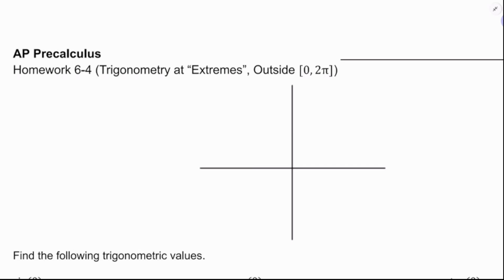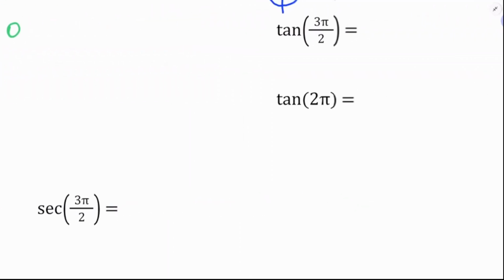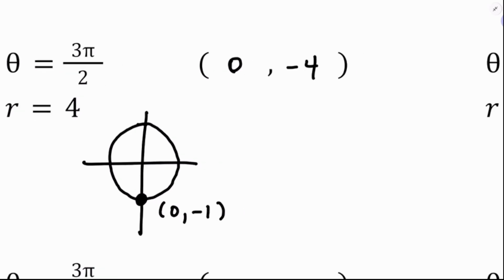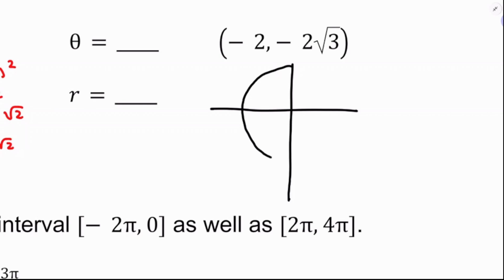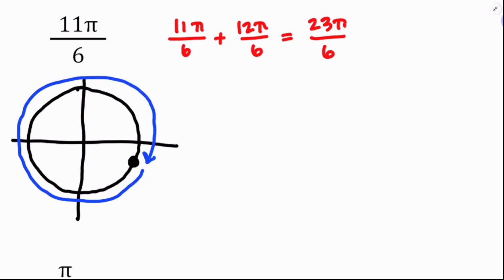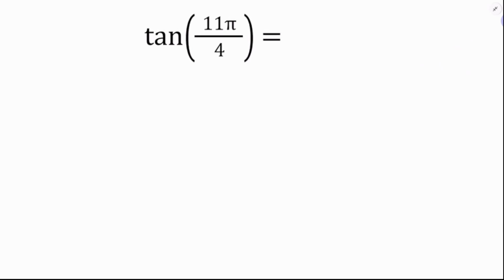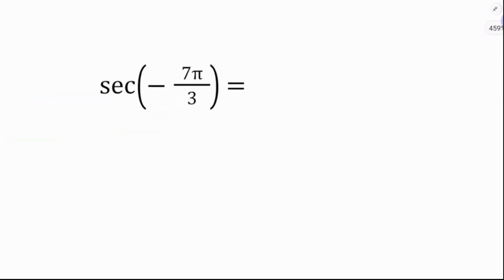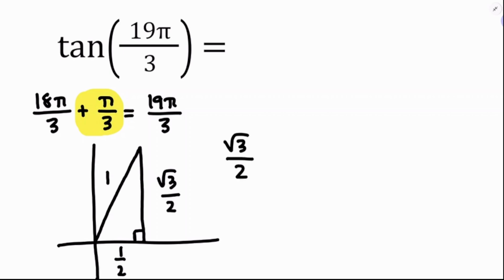More Unit Circle Trigonometry Examples